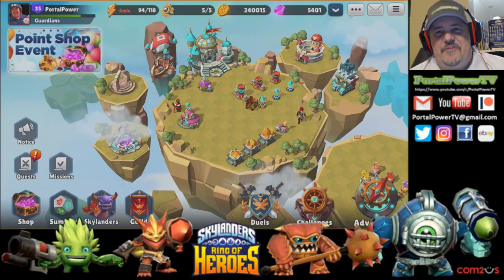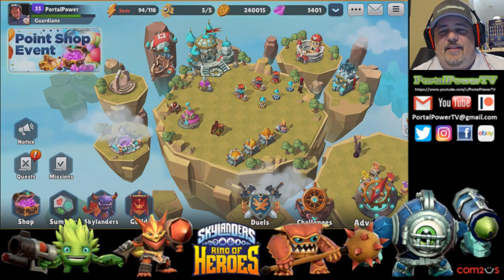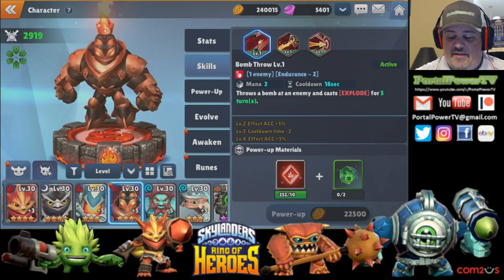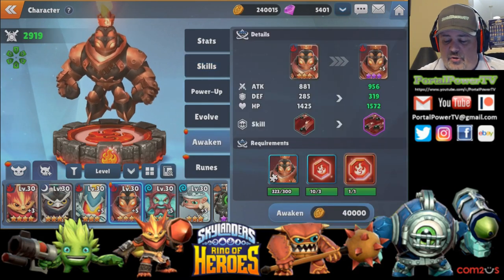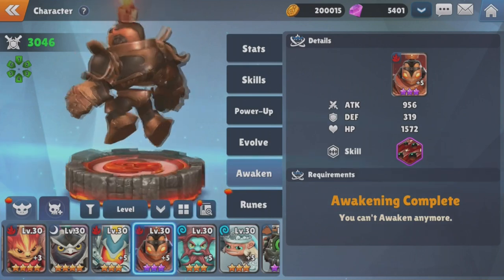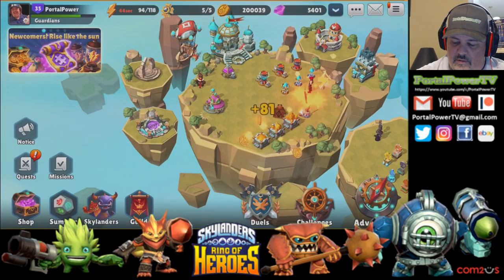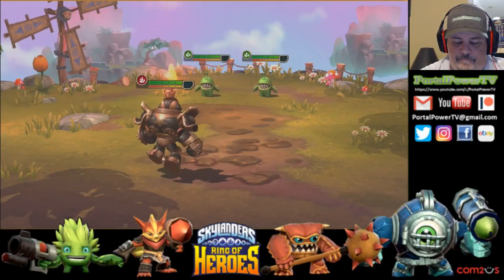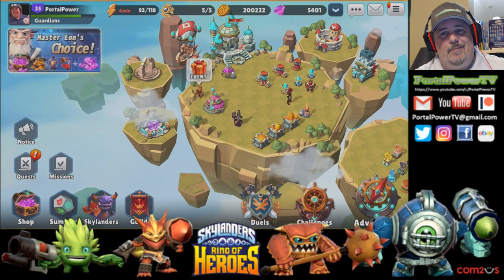BLAST ZONE - Character AWAKENING & Showcase | Skylanders ™️ Ring Of Heroes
Welcome back to my Skylanders ™️ Ring of Heroes gameplay series. In this video, we are finally able to AWAKEN and Showcase BLAST ZONE.

SUPER CHATS are always cool too!